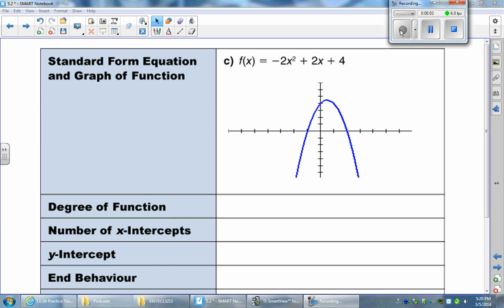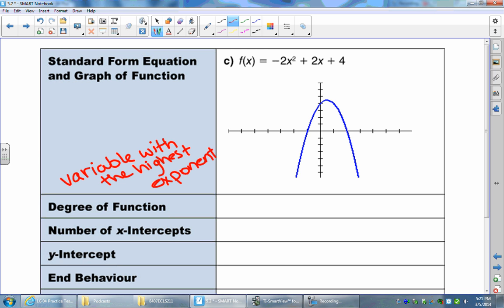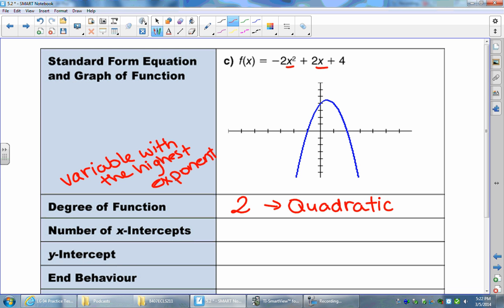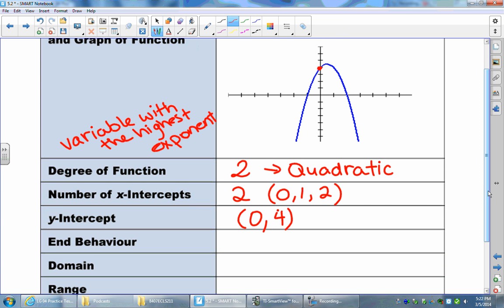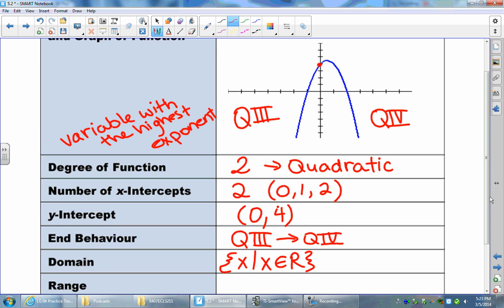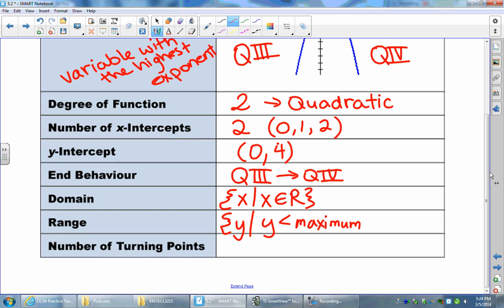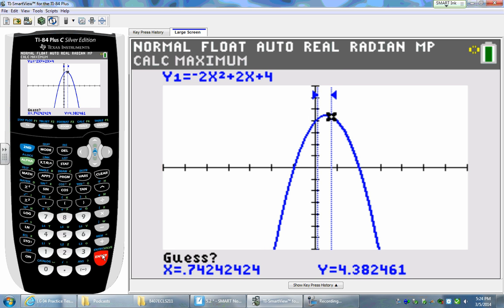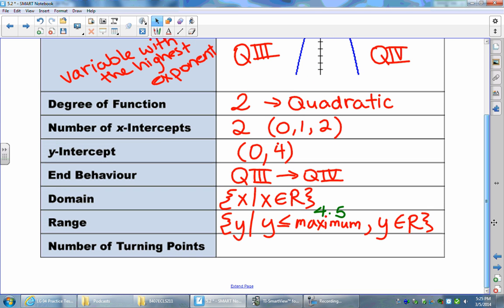Math 30-2 LG#5 Lesson 2 Example 1c Quadratic Functions